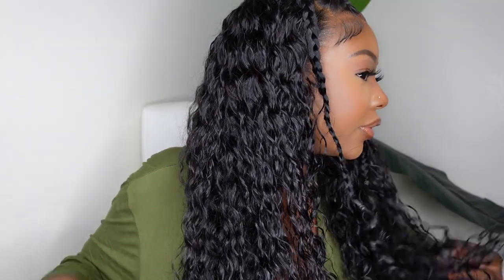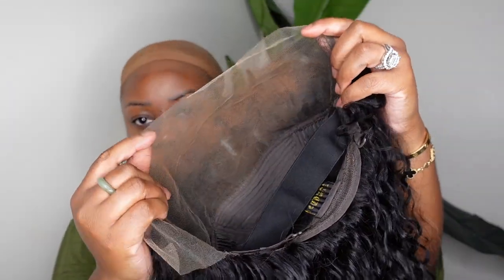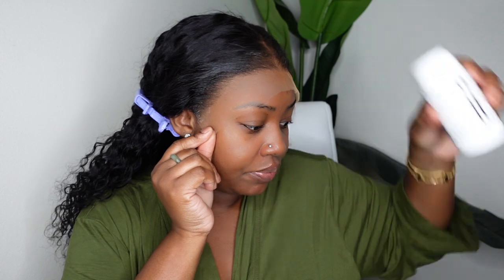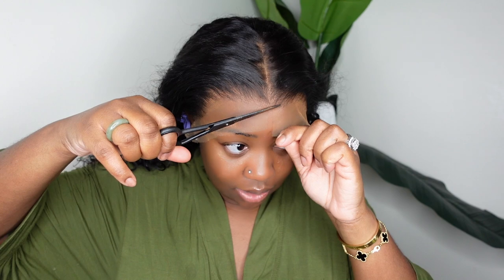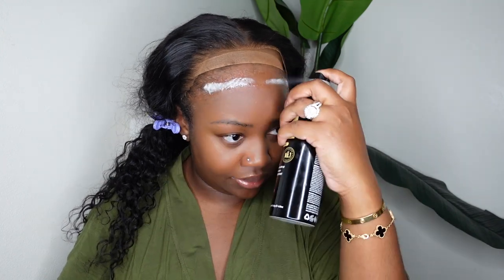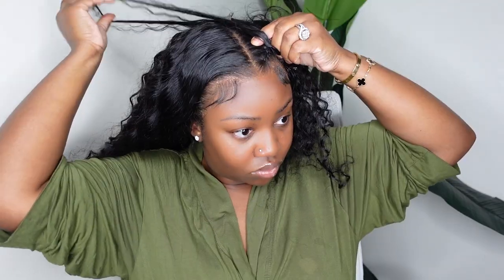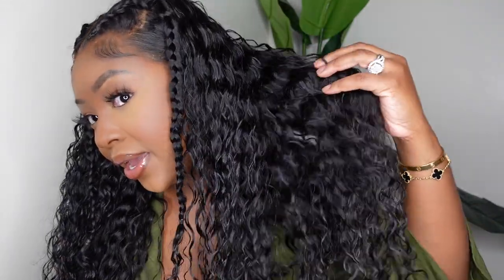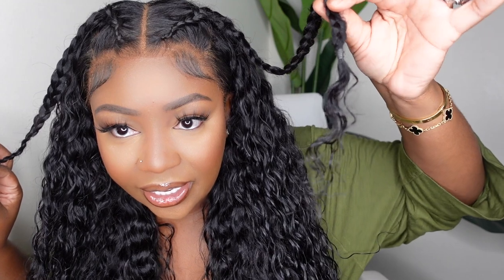PRE PLUCKED WATER WAVE FRONTAL WIG INSTALL + STYLE | PERFECT FOR SUMMER BEACH | ASTERIA HAIR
Hair Info: 24 inch water wave HD 13x4 lace front wig 180% density

▬▬▬ Asteria Hair 7th Anniversary Celebration ▬▬▬
UP TO $85 OFF, CODE: 7year

PRODUCTS MENTIONED:
Eyebrow Razor

-SMOOCHES 💜💜💜